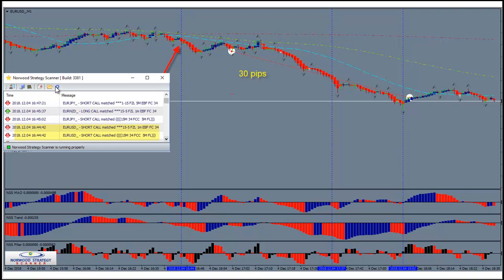Forex Strategies And Secrets: Tips To Trade On Trailing Stops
Forex Strategy And Secrets: Tips To Trade On Trailing Stops
Trading with a trailing stop to help protect profit and trade without stress. part 1